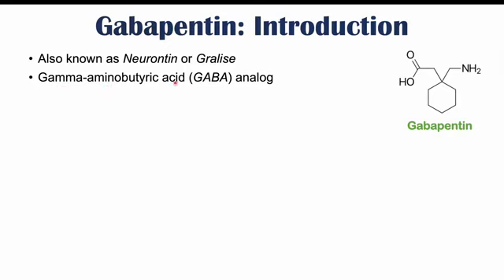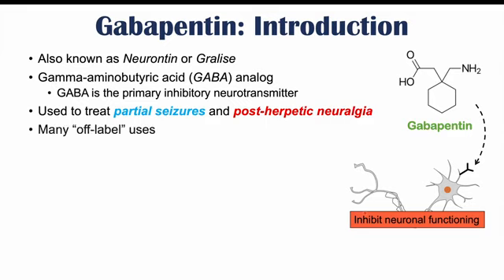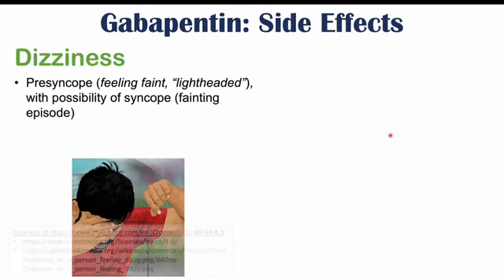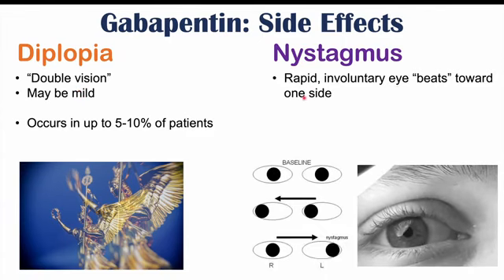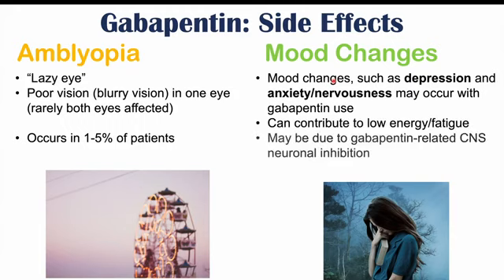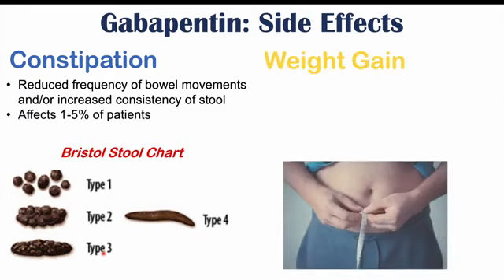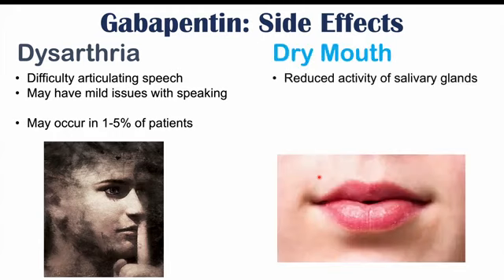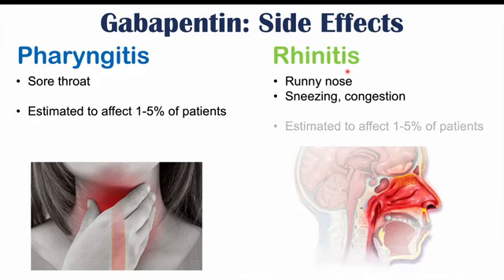Gabapentin side effects